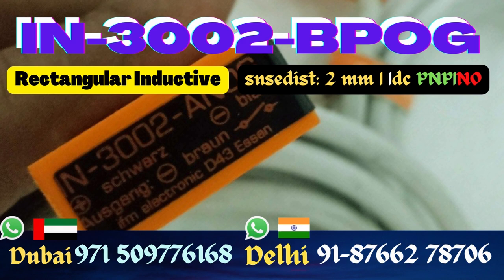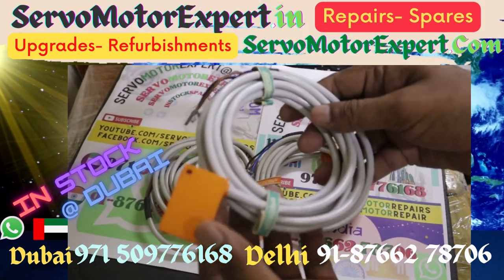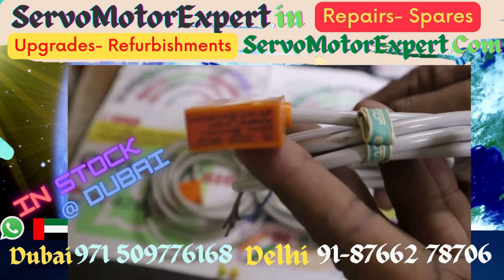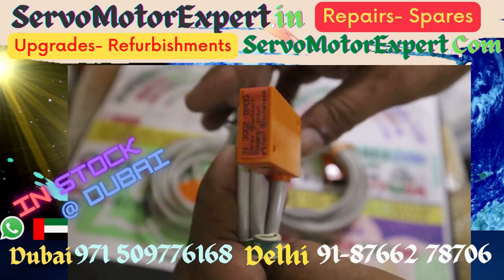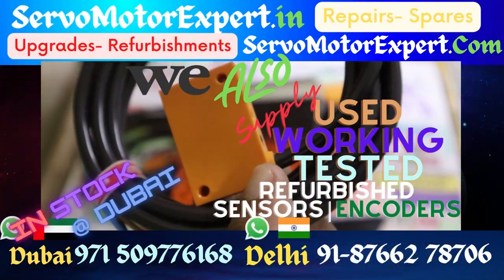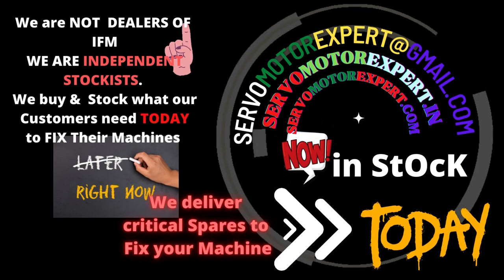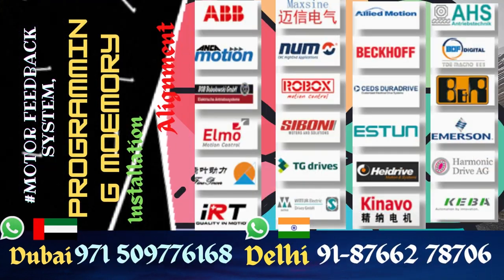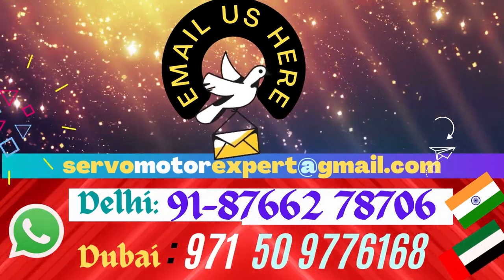instockspares.com stocks IFM EFECTOR IN-3002-BPOG in Dubai IFM Rectangular Sensor Repair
1. We can help you in Preventing the failure of servo motors
2. We can help you by "Predicting the failure of Servo motor"using condition monitoring techniques and thus help reduce/eliminate downtime through scheduled Repairs of the servo motors.
3. We can Prepare you to handle the failure by identifying what resources are needed to restore the servo motor back to working condition, in case the motor fails.. and helping you Arranging the availability of those resources
4. Restoring the Servo motor to working condition if it Does fail. using resources arranged in step 3 above.